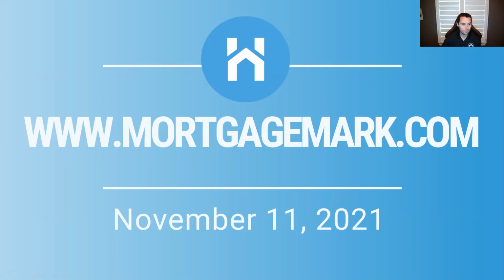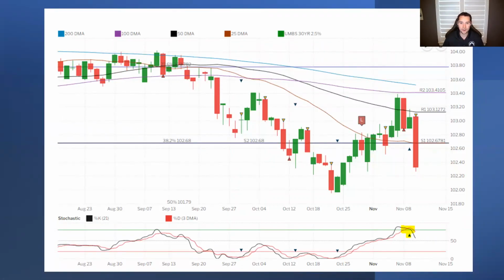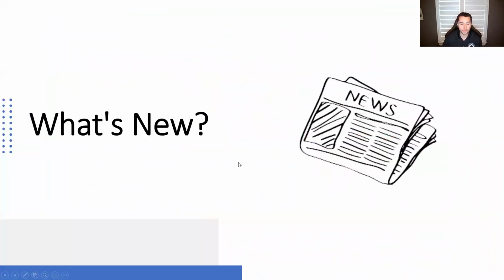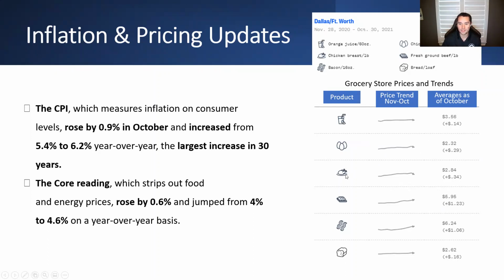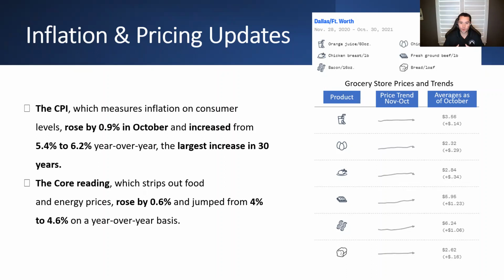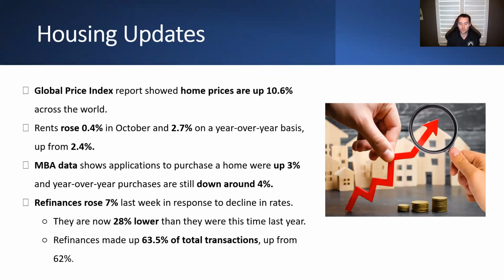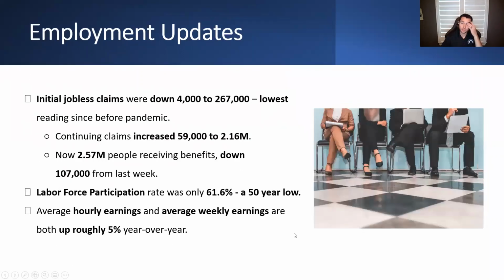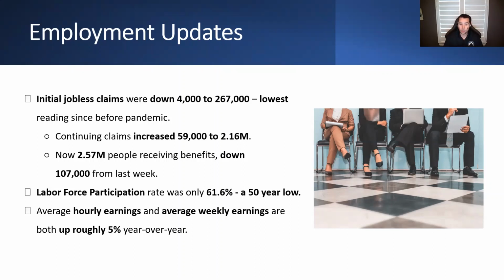Weekly Market Update 11.11.21 | Mortgage Mark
Mark Pfeiffer, Mortgage Loan Originator, NMLS# 729612
HomeBridge Financial Services NMLS# 6521

Licensed in all US states minus Utah. Sorry Beehive state!